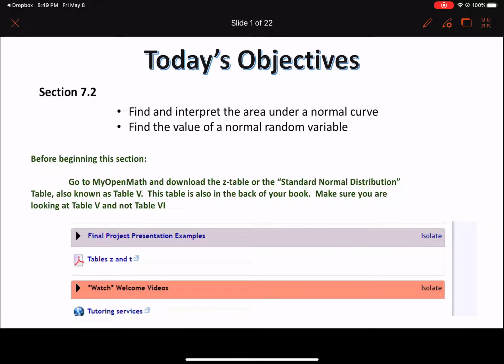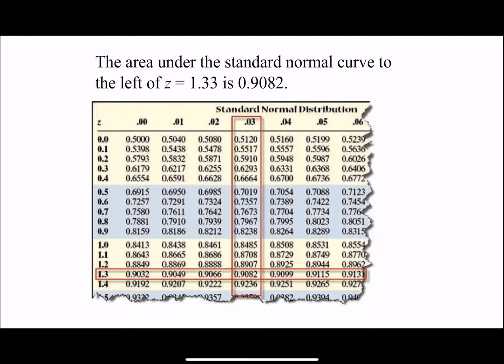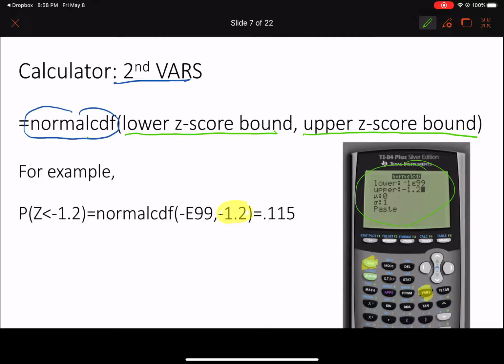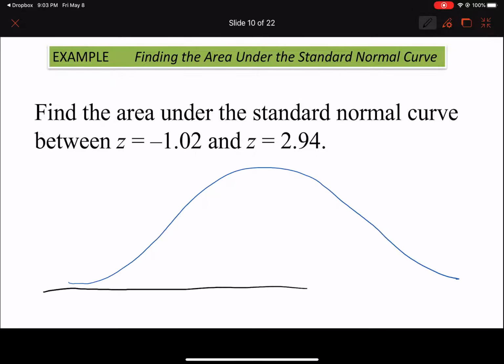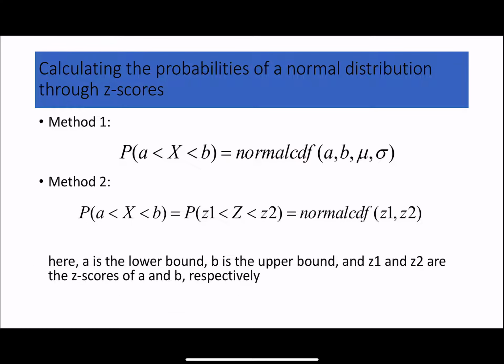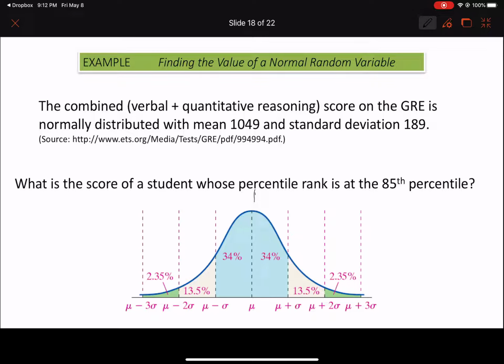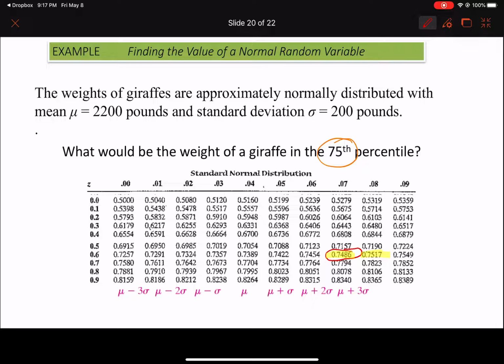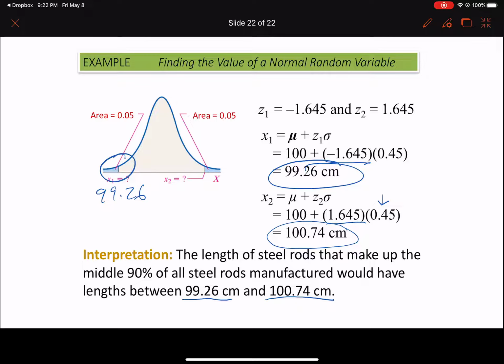Section 7.2 Instructional Video